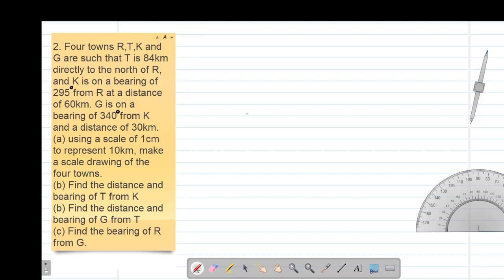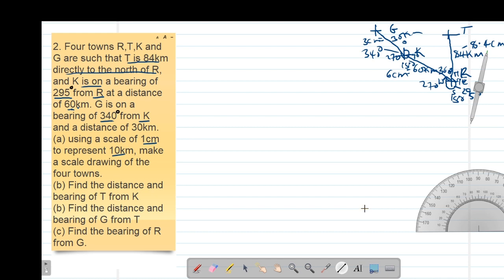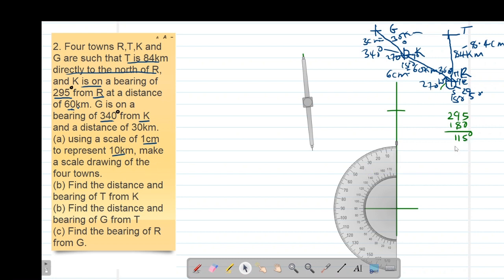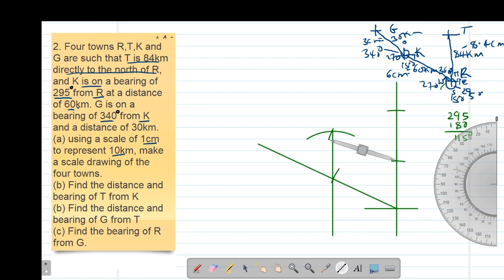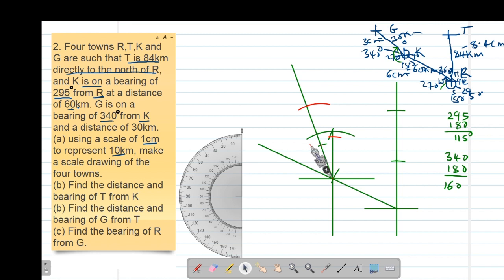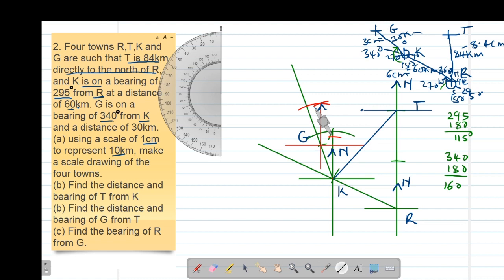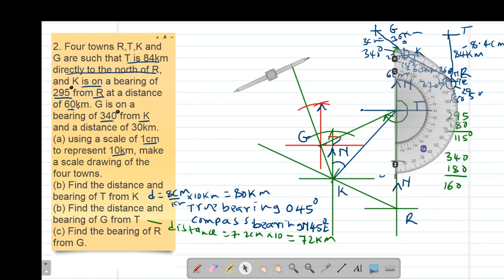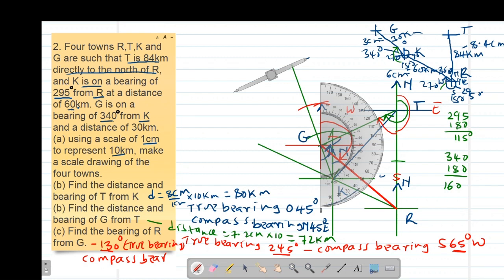FORM1: SCALE DRAWING : LESSON 2 (BEARING)